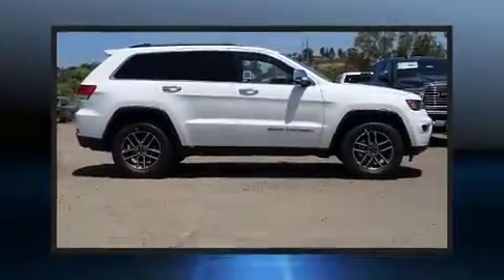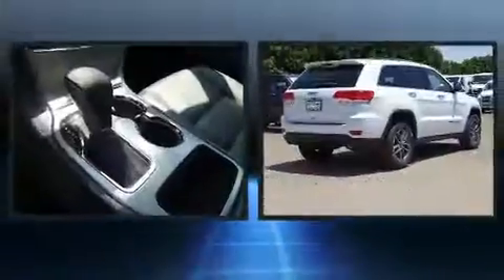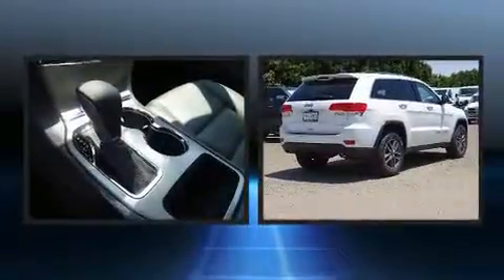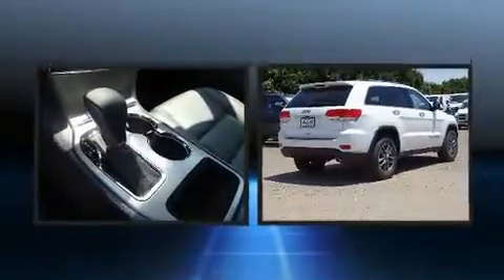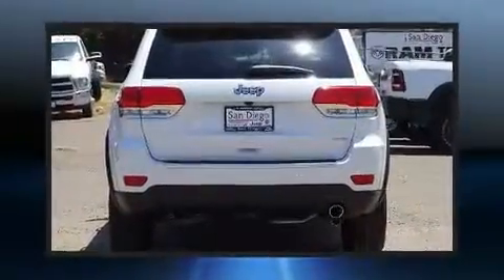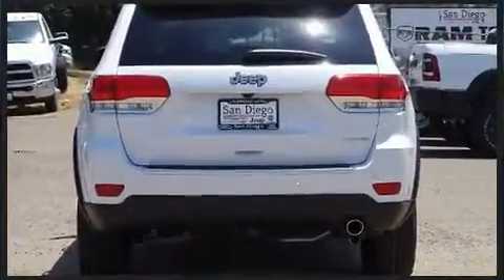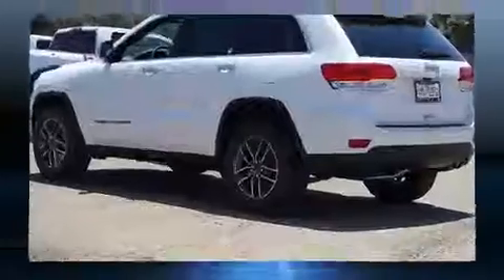2019 Jeep Grand Cherokee LIMITED 4X2 in San Diego, CA 92108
777 Camino Del Rio South

Get excited about the 2019 Jeep Grand Cherokee. Under the hood you'll find a 6 cylinder engine with more than 270 horsepower, providing a smooth and predictable driving experience. All of the premium features expected of a Jeep are offered, including: speed sensitive wipers, a power seat, automatic dimming door mirrors, front fog lights, heated steering wheel, power door mirrors, and seat memory. Features such as automatic climate control and leather upholstery prove that economical transportation does not need to be sparsely equipped. Jeep also prioritized safety and security with features such as: dual front impact airbags, head curtain airbags, traction control, brake assist, anti-whiplash front head restraints, ignition disabling, an emergency communication system, and 4 wheel disc brakes with ABS. Various mechanical systems are monitored by electronic stability control, keeping you on your intended path. Our sales staff will help you find the vehicle that you've been searching for. We'd be happy to answer any questions that you may have. Please don't hesitate to give us a call.